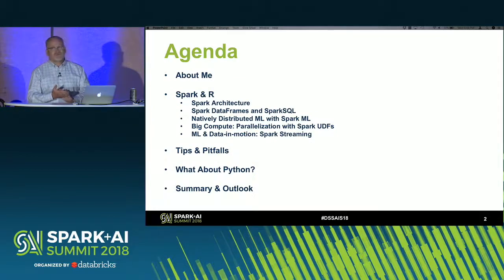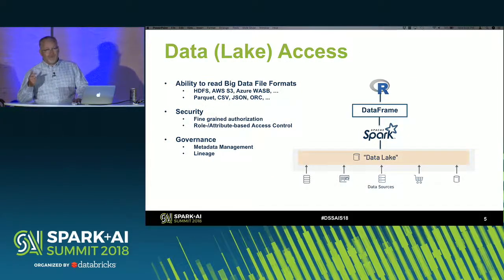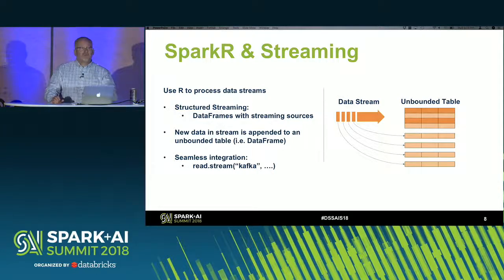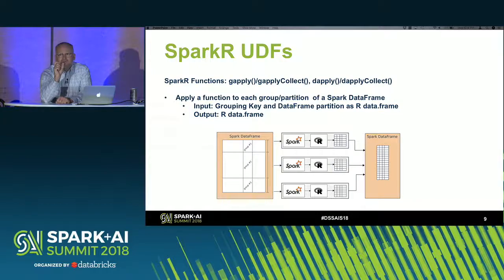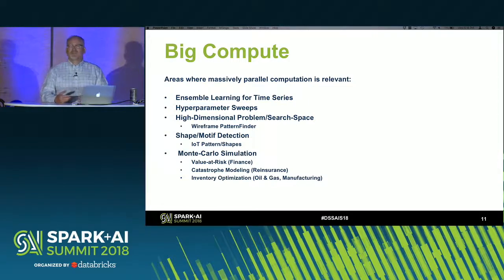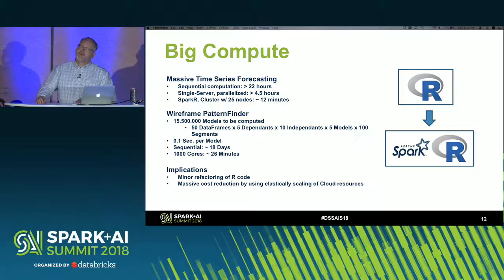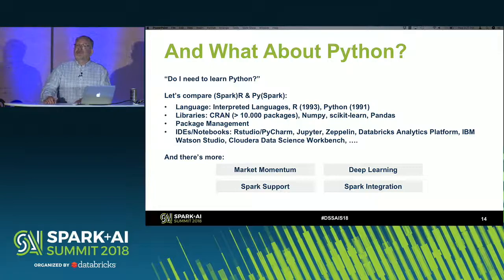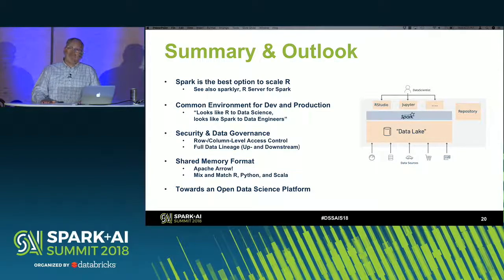An Update on Scaling Data Science Applications with SparkR in 2018 (Heiko Korndorf)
Heiko Korndorf is the CEO and Founder of Wireframe Ltd in Liechtenstein.

We will share insights from both a Startup solution and a Fortune 100 company where SparkR does Machine Learning in the Cloud on a scale that would have not been feasible previously: it’s parallel execution model runs in minutes and hours whereas conventional sequential approaches would take days and months.